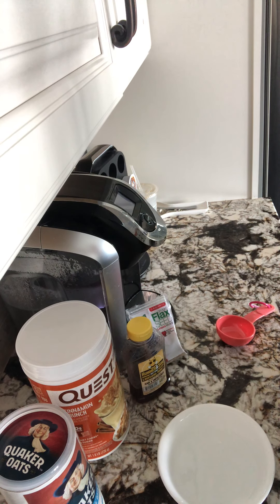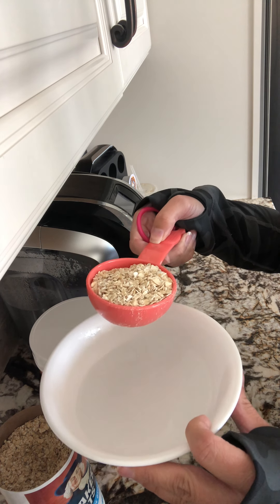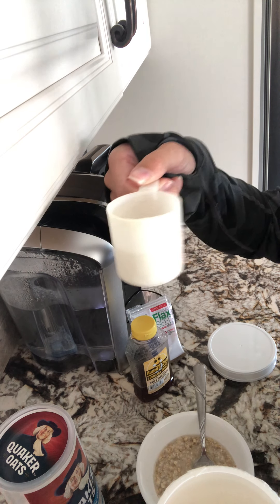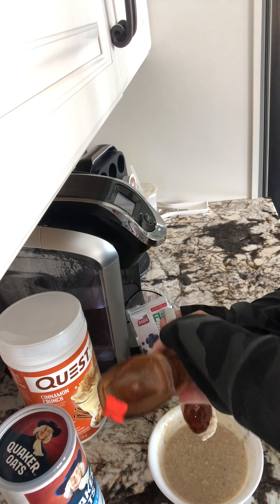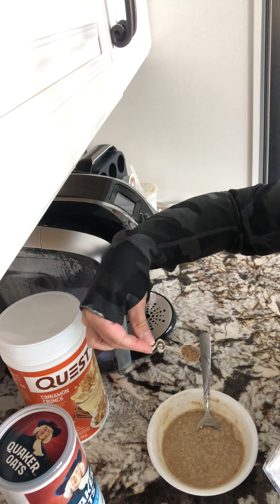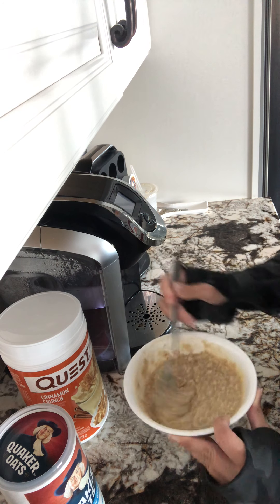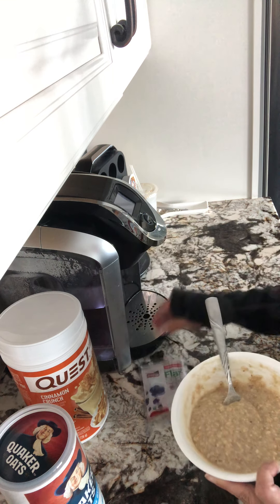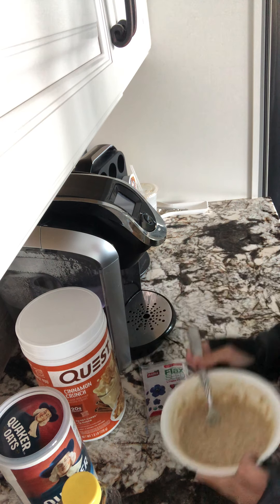Quest Cinnamon Crunch Protein Powder Oats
Best alternative to the instant maple and brown sugar oatmeal. Its the closest Ive ever gotten to the real taste without an after taste from the protein powder. I usually add chia seeds as well !!